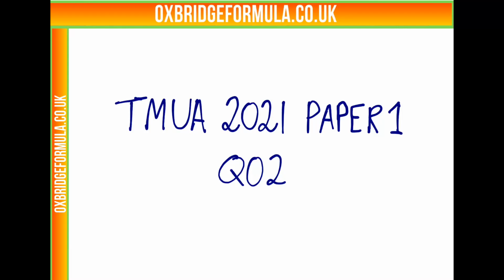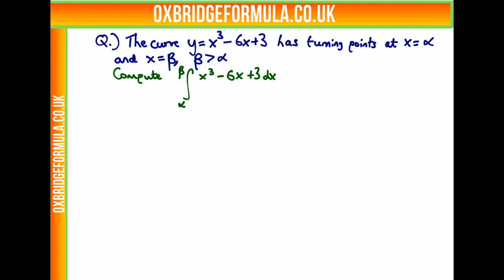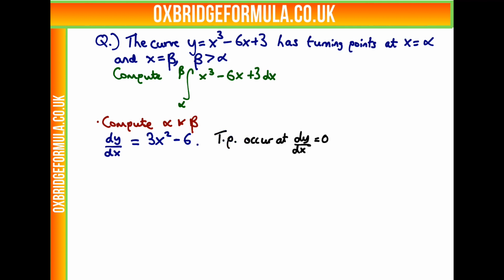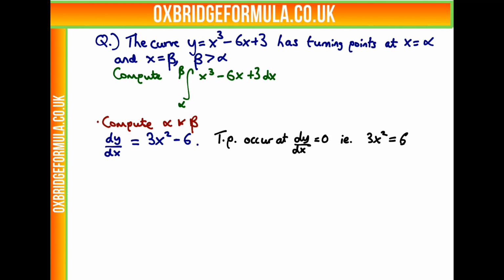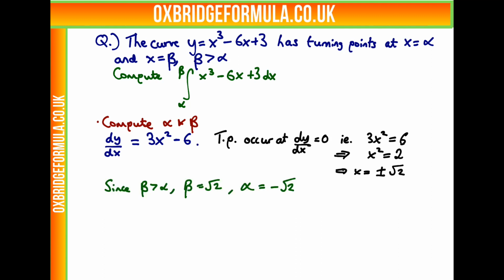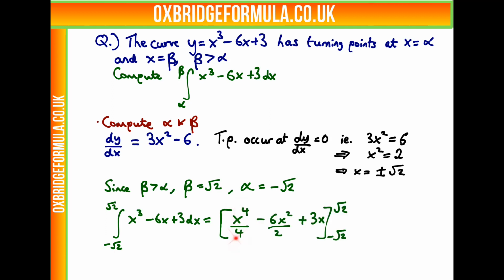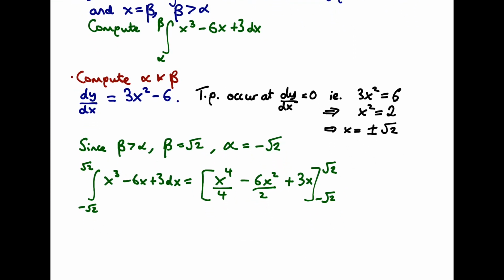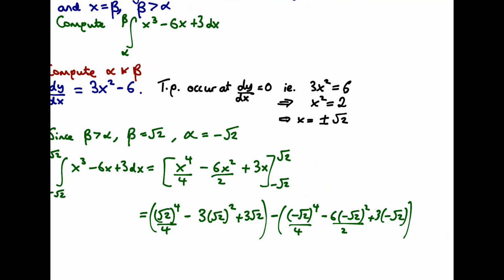TMUA 2021 Paper 1 - Q02 - Integral.mov - Worked Solution